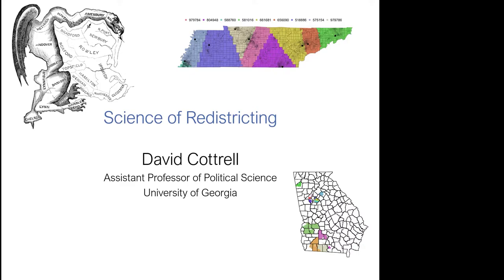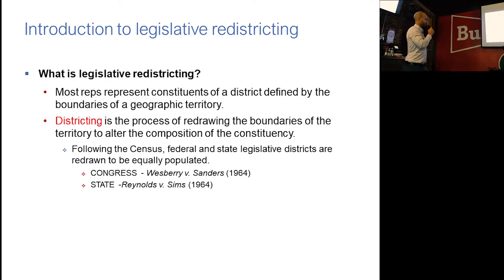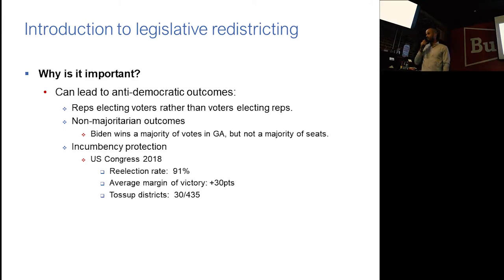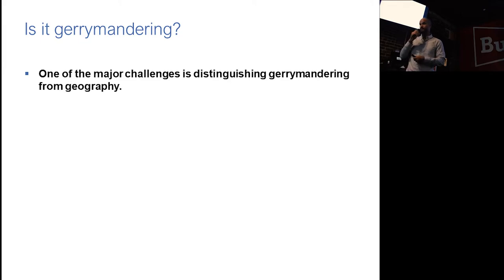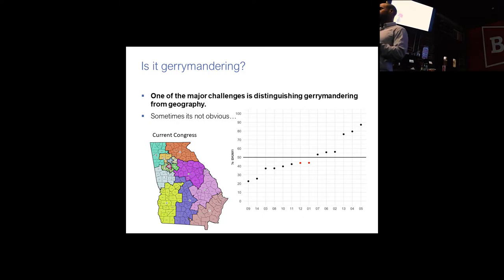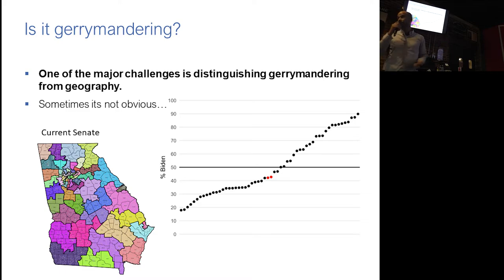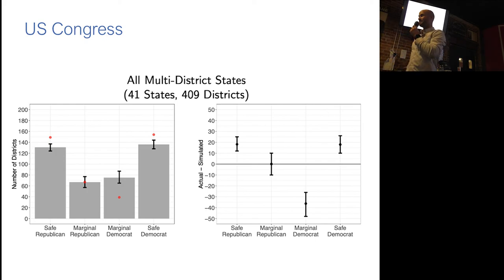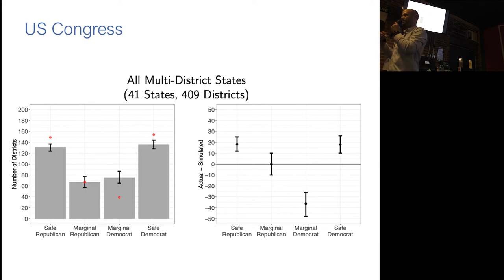The Science of Redistricting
In a special session later this year the Georgia General Assembly will convene to redraw the boundaries of the state’s legislative and congressional districts based on data from the 2020 census. How is it done, and what does it mean? Can gerrymandering be measured?

In this presentation, Assistant Professor David Cottrell will explain what using computer-automated districting algorithms can reveal about gerrymandering and its consequences.

About our speaker:
David Cottrell is an Assistant Professor in the Department of Political Science at the University of Georgia’s School of Public and International Affairs. His research leverages data science techniques to study elections and representation in the United States.